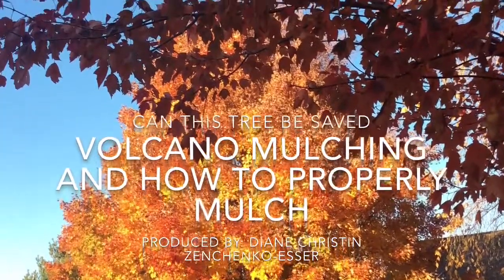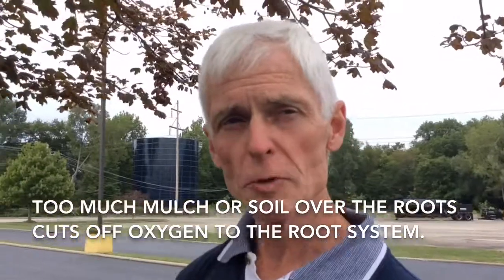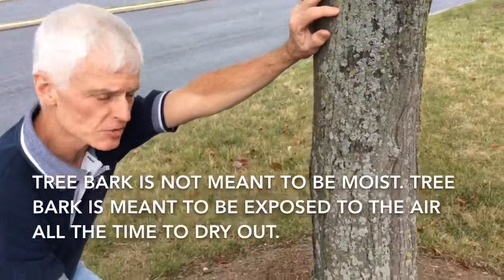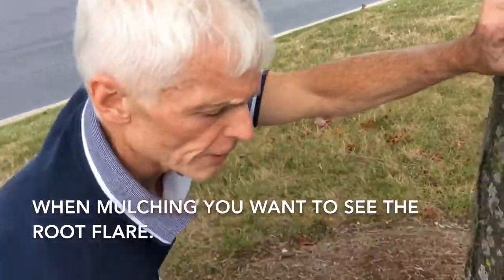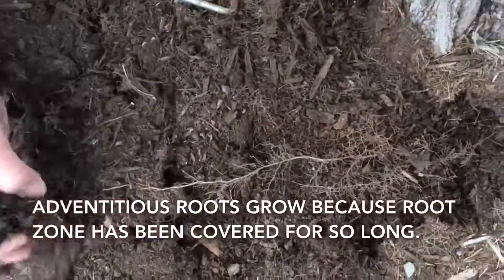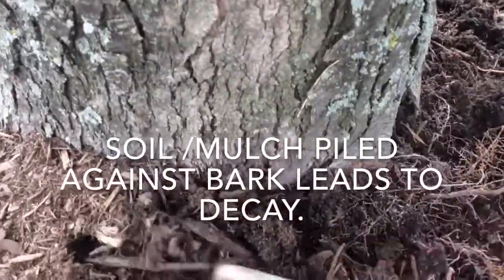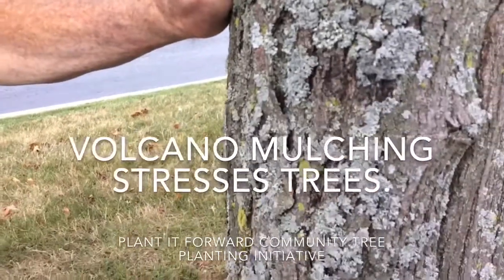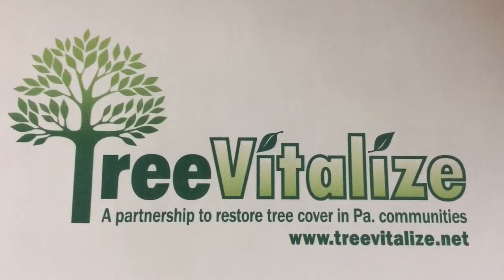VOLCANO MULCHING-A Worst Green Infrastructure Practice! - The Green Connection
Volcano Mulching is the worst practice for mulching trees minimizing their oxygen intake ability to the main root flare. Please watch our video on the dangers of climate change and why best practices for green infrastructure is so important. I have been working with Scott Sjolander, Educator and forester Penn State Extension for over a decade working to bring best practices to our community. My documentary is The Green Connection Documentary Making A Change for Climate Change.